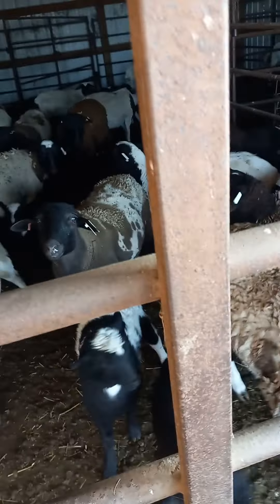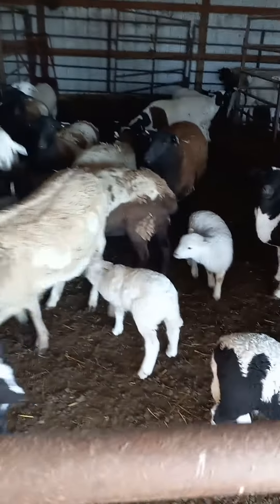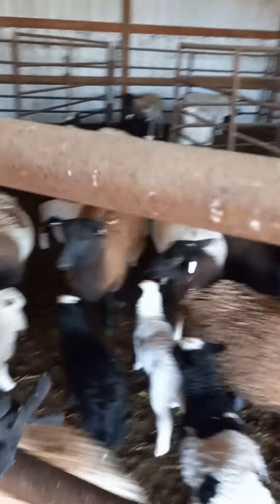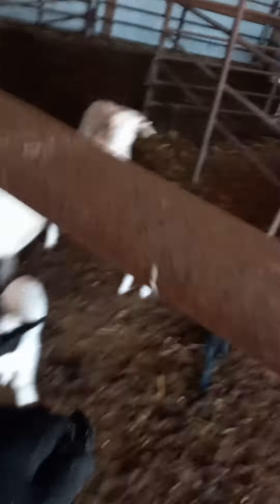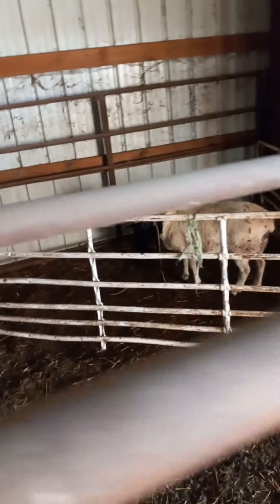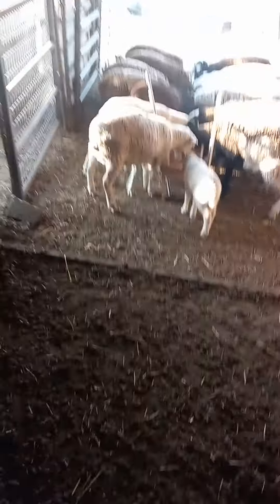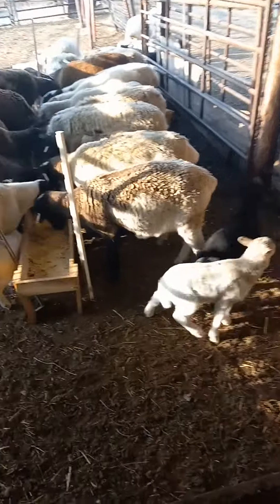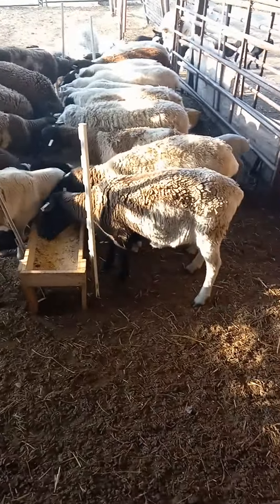feeding sheep part 2